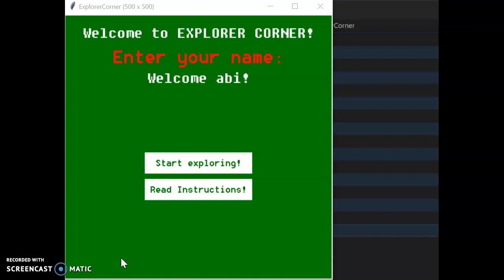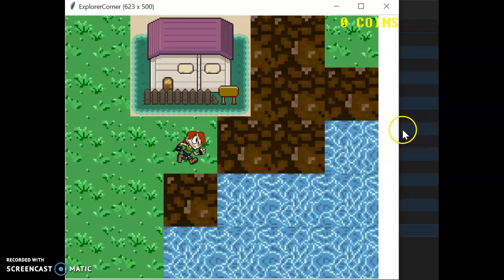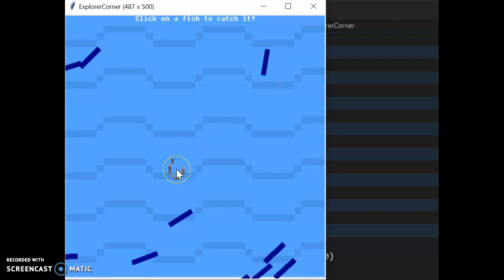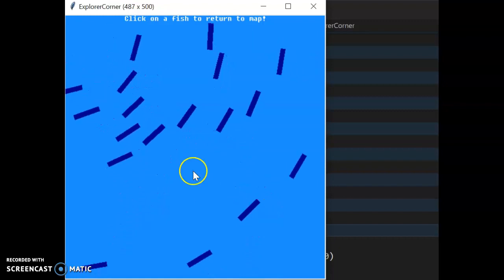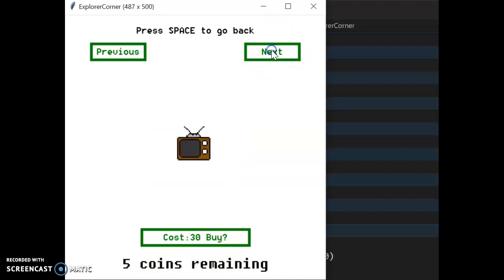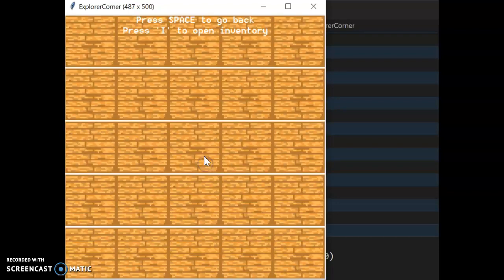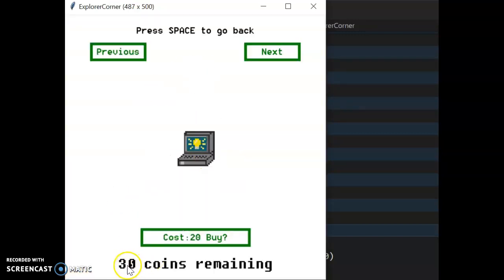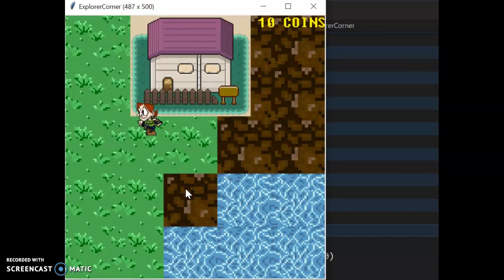15-112 Term Project-Explorer Corner